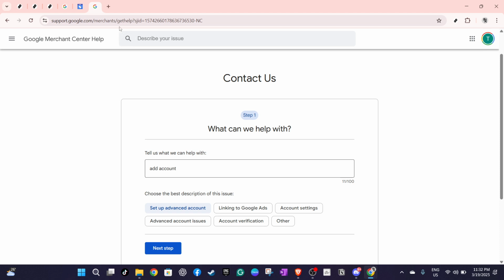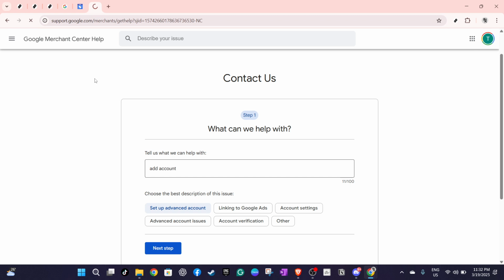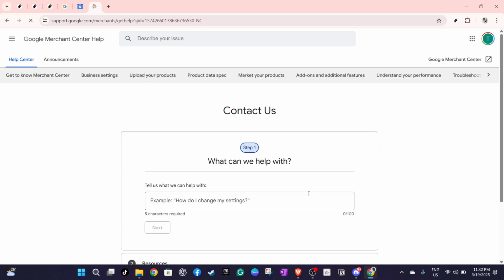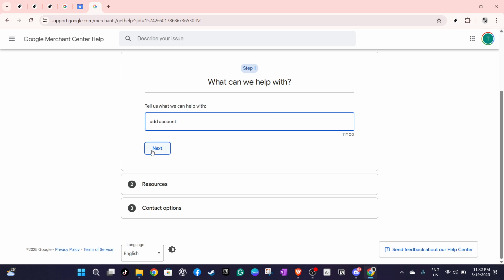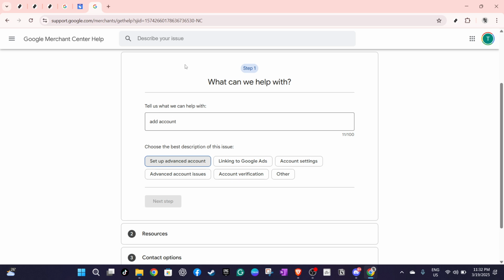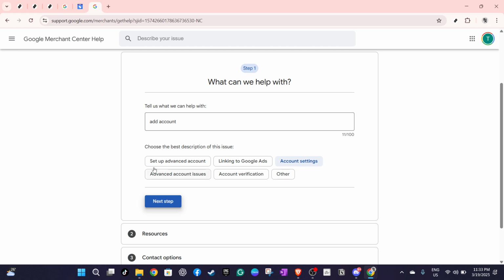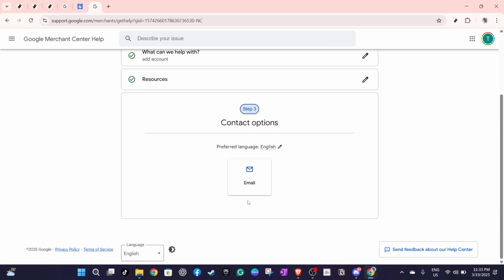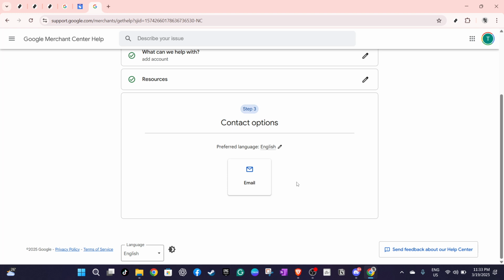How to Contact Google Merchant Center Support [2025 Full Guide]